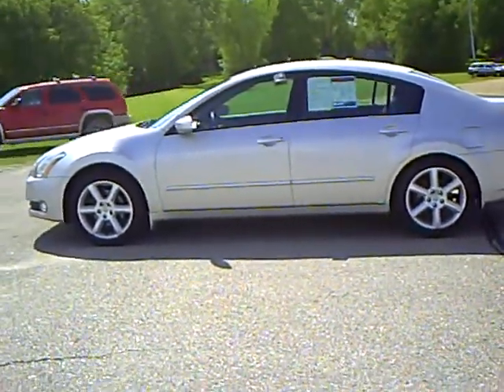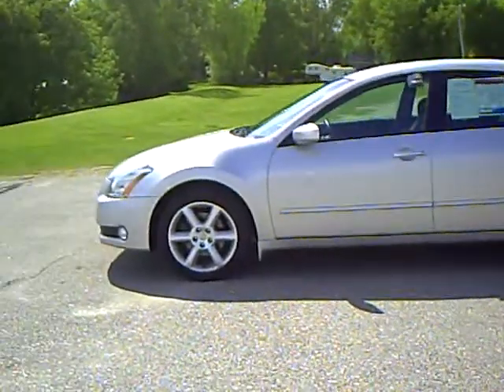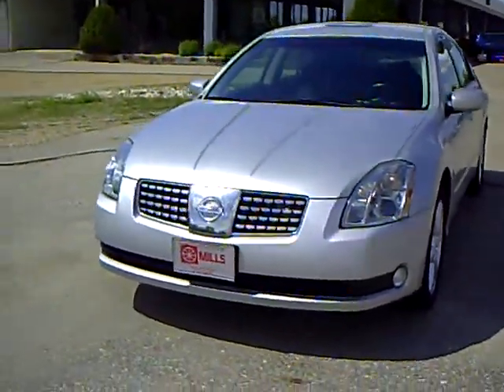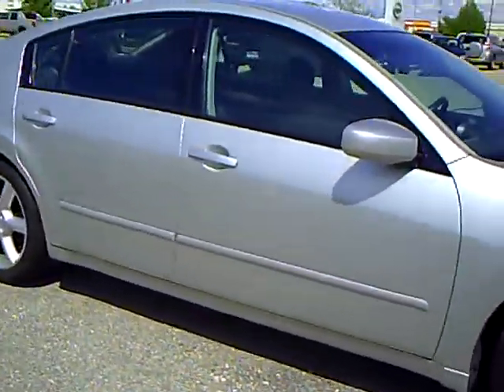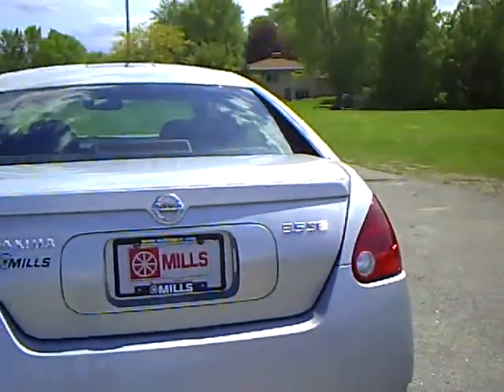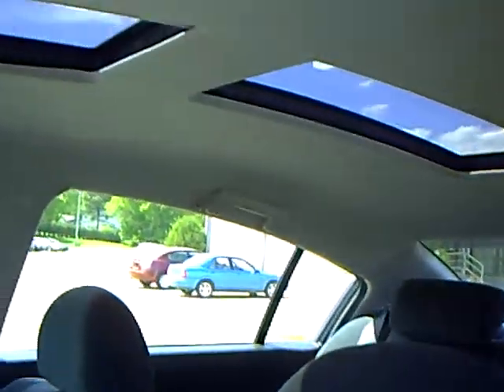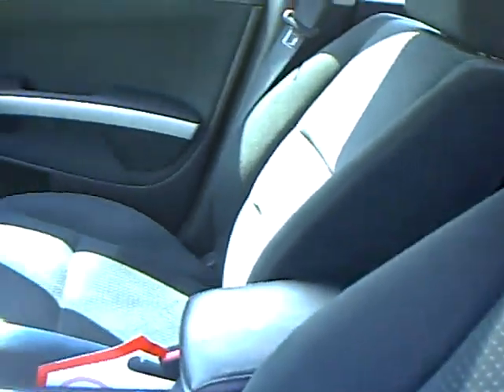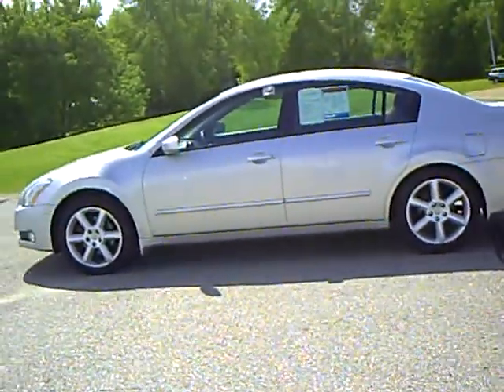2006 Nissan Maxima SE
Looking for Clarkfield used cars, Hutchinson used cars, Willmar used cars, used trucks, new cars, or new trucks from one of the best Minnesota dealerships? (Our customers literally come from all across the state- and other states too!)  Please give us a call to confirm availability for any vehicles you might find here.